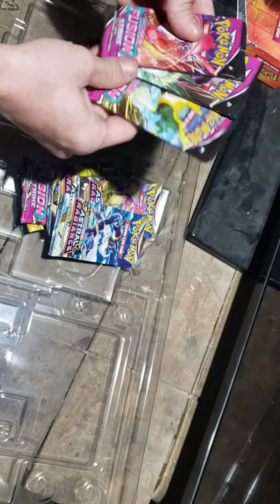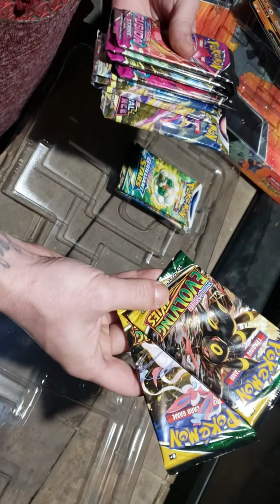Pokemon card unboxing. Can we get lucky?